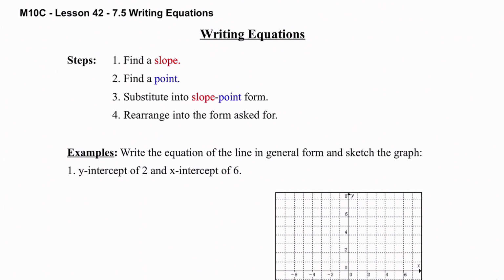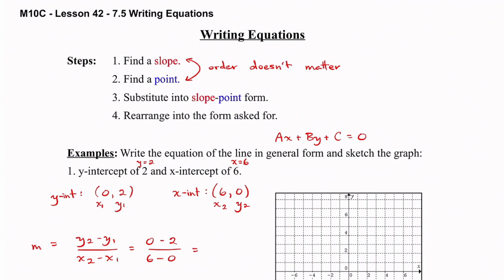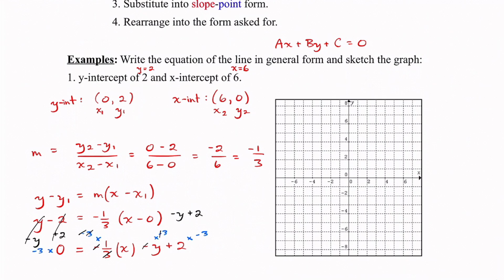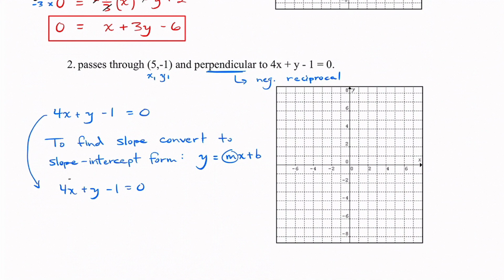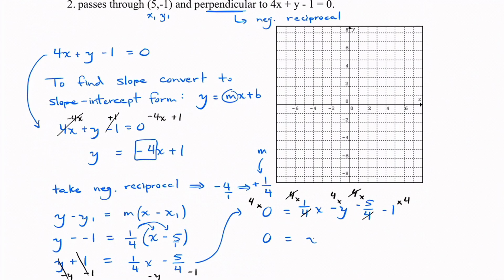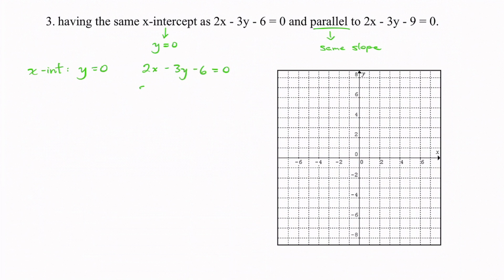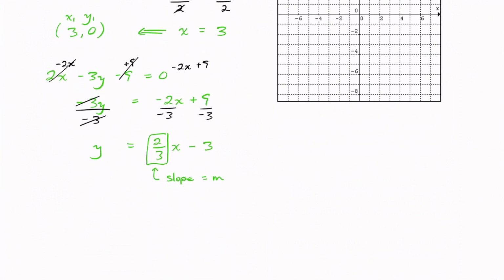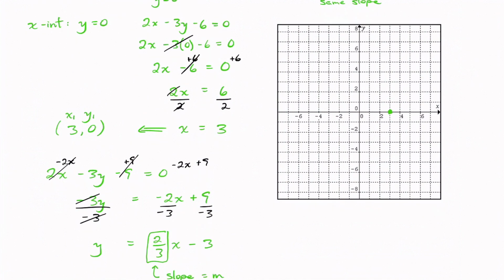M10C - 7.5 Writing Equations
00:38 - STEPS

01:07 - Example 1
07:07 - Example 2
13:48 - Example 3

20:44 - Homework - Writing Equations Handout